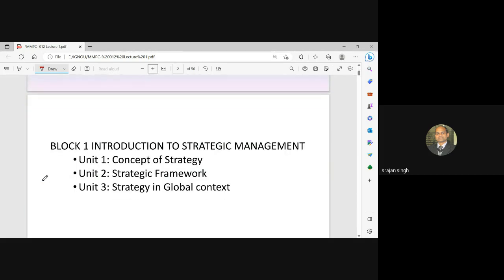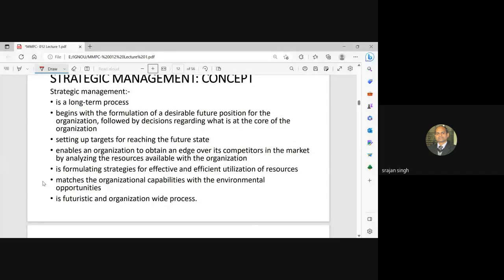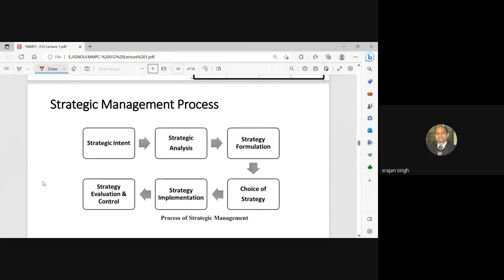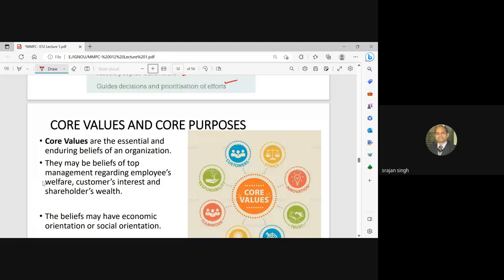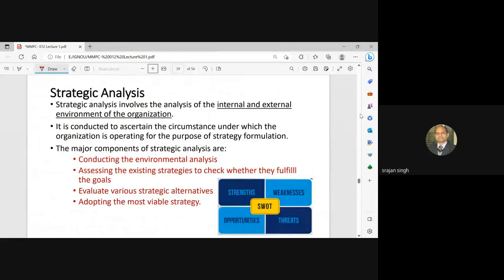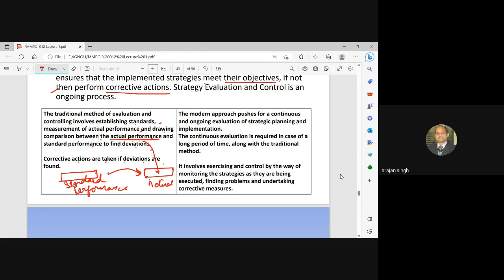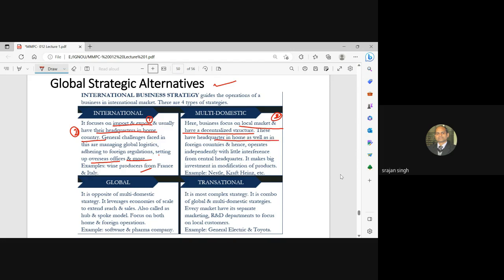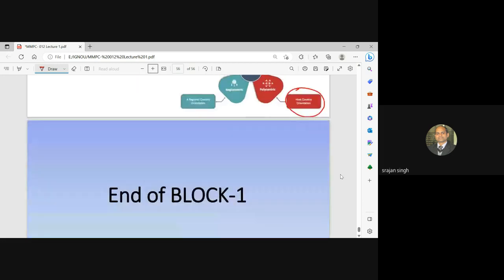Online Counselling for Course - MMPC012 (MBA Online & ODL Programme 3rd Semester) on 03.05.2023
Online Counselling for Course - MMPC012 (MBA Online & ODL Programme 3rd Semester) on 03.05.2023 (Wednesday) by Dr. Srajan Kumar Singh